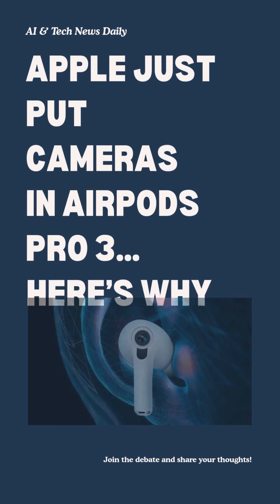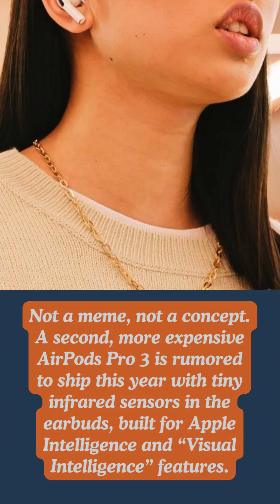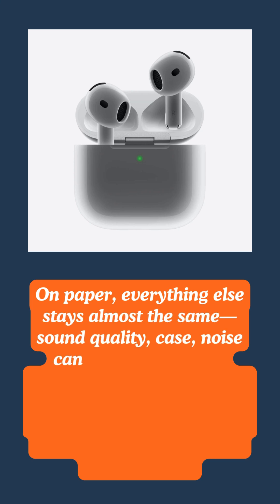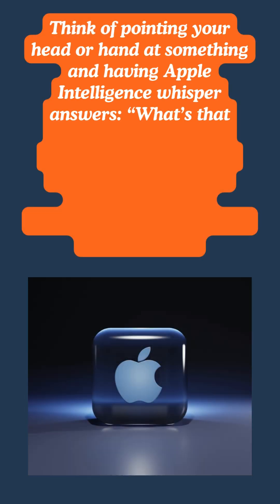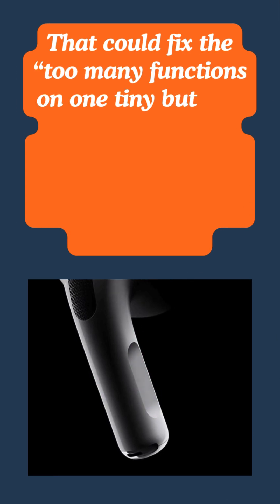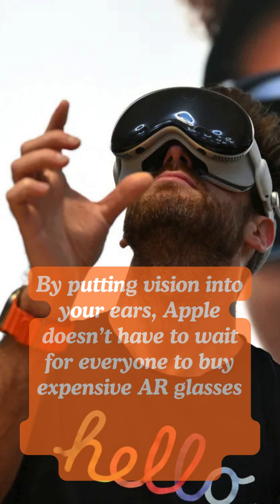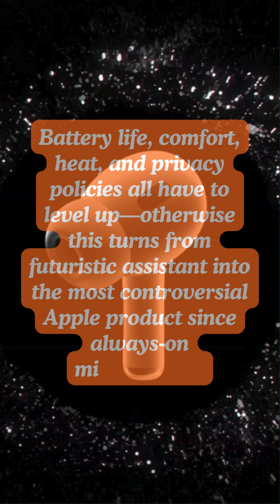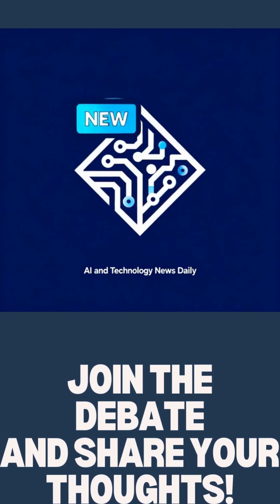Apple Just Put CAMERAS in AirPods Pro 3… Here’s Why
Apple is reportedly working on a more expensive version of AirPods Pro 3 that looks almost identical to the current model but adds tiny infrared cameras to unlock new Apple Intelligence and “Visual Intelligence” features. These IR sensors won’t turn your earbuds into a normal camera, but they could let your AirPods understand what you’re looking at, support hand‑gesture controls instead of stem squeezes, and act as a key part of Apple’s future AI wearable ecosystem—while also raising big questions about battery life, comfort, and privacy if your headphones can “see” the world around you.